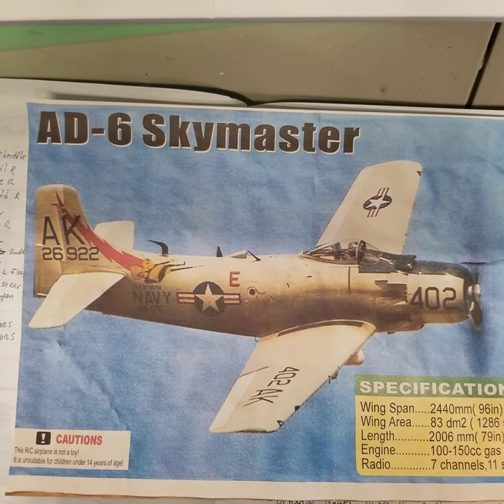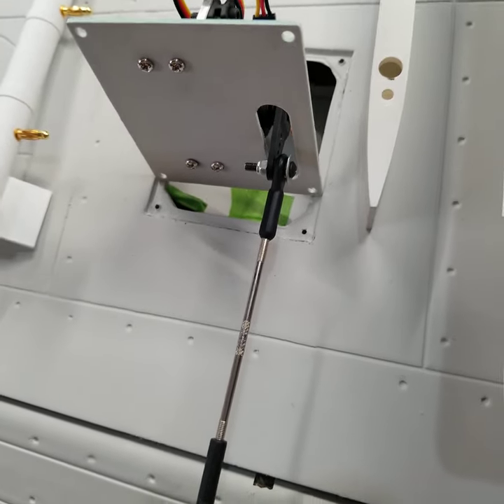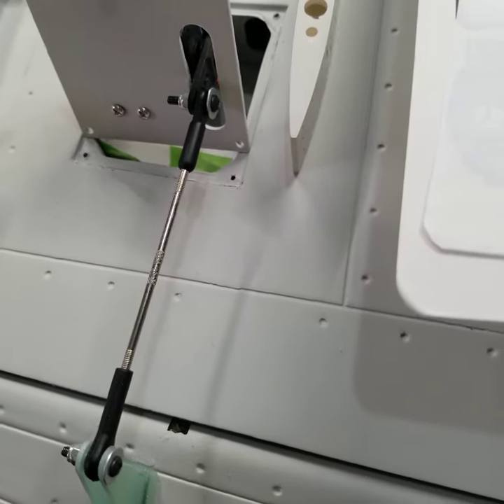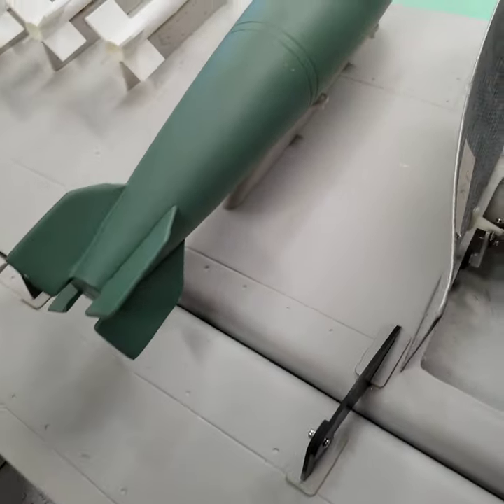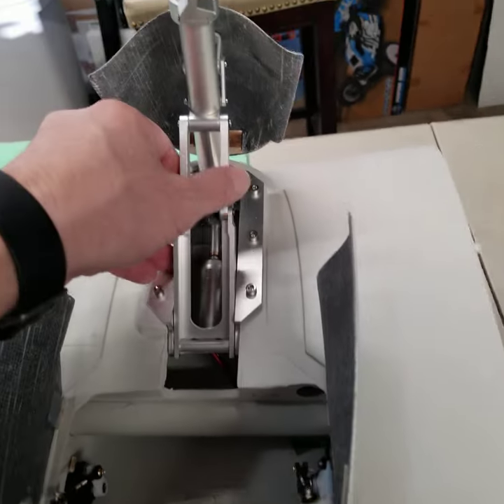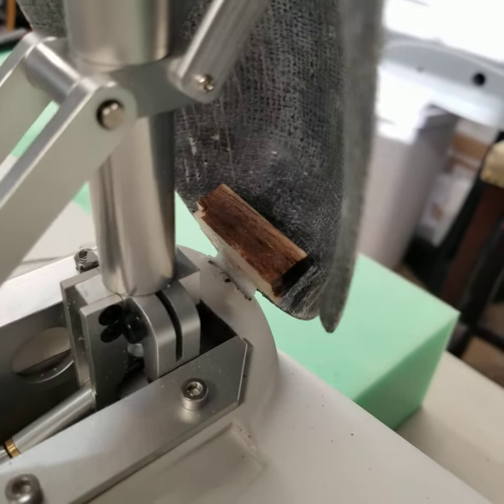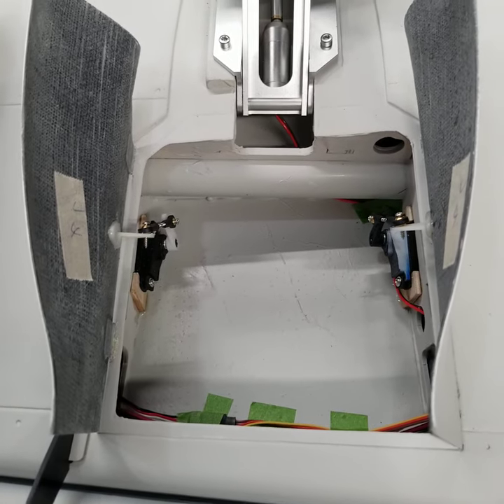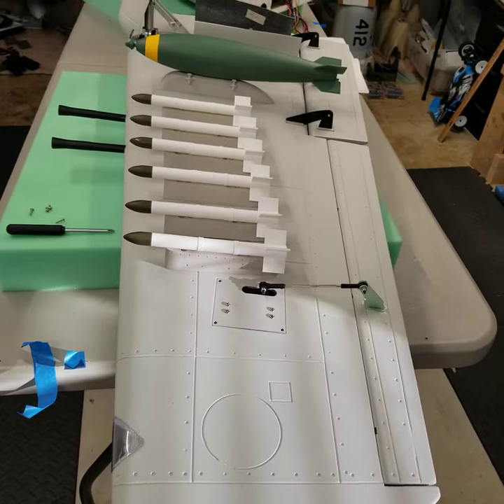Warbird models AD-6 Skyraider build part 2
In this second video there is a ton of information to digest so I have laid out the highlights of information here and any corrections to mistakes I may have made while I made it.

* Kit hinges for ailerons and elevators replaced with Robart Super Hinge points ROB310
* Hinges for gear doors not supplied, purchased Du-Bro Standard Nylon Hinges DUB119
* 3 ball links were missing, replaced with Uxcell M3x29mm

The three sets of pushrods supplied were as follow: 75mm used for the ailerons, 85mm for the flaps, 90mm for the elevators. Use the long oval ball links for the control surface and the round ball links for the servo ends. I may recommend switching to a metal servo arm possibly up to a 1" for more throw if needed.

These were the setting I will start with as a base for maiden when the time comes.
*Aileron throws up and down High Rate 20mm Low rate 15mm
*Flap Settings Mid flap 35mm, Full flap 55mm, (mix pending but will likely be 2mm down at half and 5mm down at full.)
*Elevator throws up and down High rate 20mm, Low rate 15mm
*Rudder throws High rate 25mm, Low rate 20mm

As noted in the video the control horns needed to be trimmed for the Ailerons approximately 11mm and at a slight angle to match the control surface. The same will need to be repeated in the elevators.
Also as noted in the video the control horn for the flap will need to be placed as low in the flap as possible noting that the long side be toward the top of the flap. The curve of the part will match the curve of the surface. The horn will sit just slightly above the bottom of the wing. ONLY SLIGHTLY. IF it sits to high the angle of the throw from the servo will not work correctly and it WILL BIND.
Check all the mounting holes for the weapons pylons. The Phillips head screws were for mounting these. As noted in the video the gold bullets are glued into the weapons and used for mounting to the pylons.
* ENSURE WHEN PLACING THE GEAR IN THE FUSELAGE THAT IT IS AS FAR FORWARD AS IT CAN GO. Mount with the enclosed aluminum course thread wood screws. Test fit carefully all gear doors. As noted I replaced the front gear door with a CA hinge using shoe goop for flexibility. The other gear doors were mounted with Du-Bro hinges
*Rear hinge mounted 30mm from rear of door to outer edge of hinge
*Front Hinge mounted 3mm back from front corner of door to outer edge of hinge.
*Horn placement was12mm up from bottom of the door and 84mm to the bottom corner of the hinge.
*The top center of the horn was approx 85mm from the back of the door. Angle the hinge to follow the servo travel and allow some extra angle as it will over extend some.
*Rod lengths for doors were 45mm from the center of each ball. As noted the second from the outer most hole was used on the servo arm and control horn unless otherwise specified.